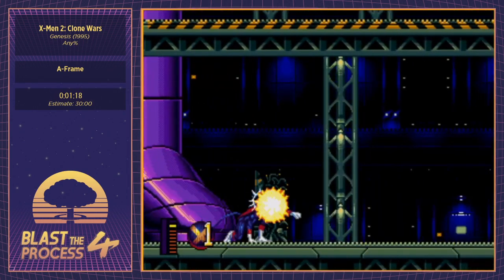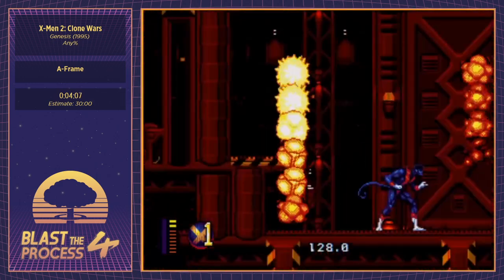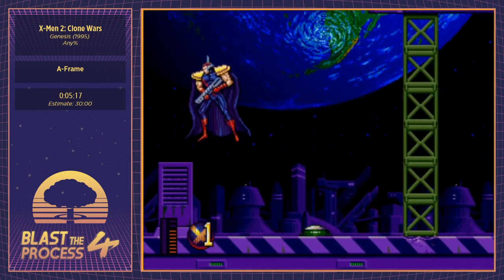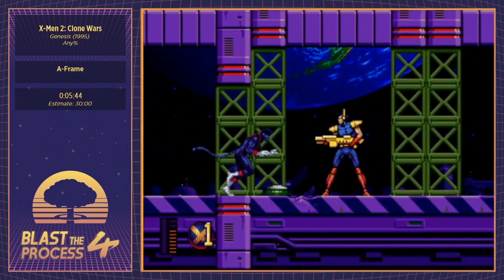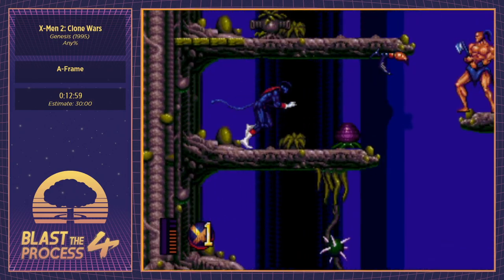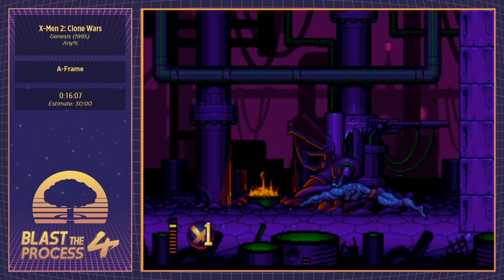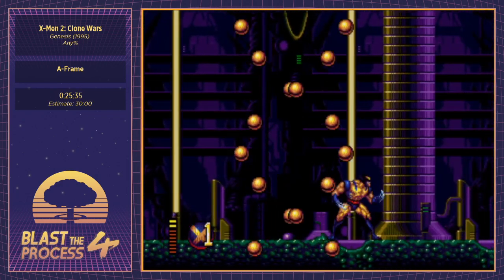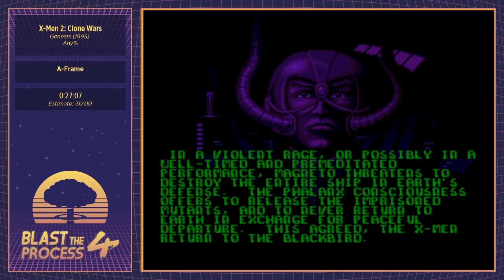X-Men 2: Clone Wars (Any%) by A-Frame. Blast The Process 4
Blast The Process 4 - A speedrun marathon dedicated to SEGA related content.